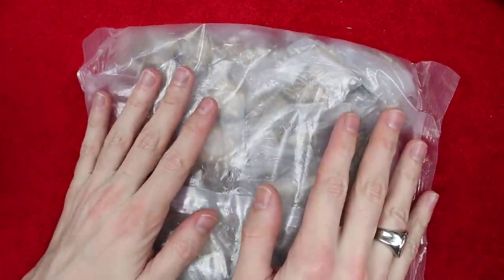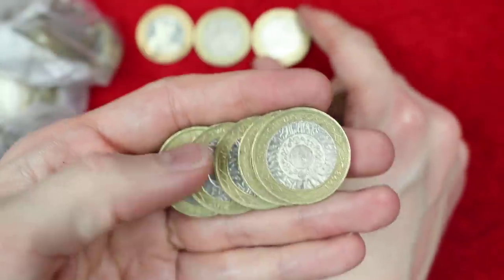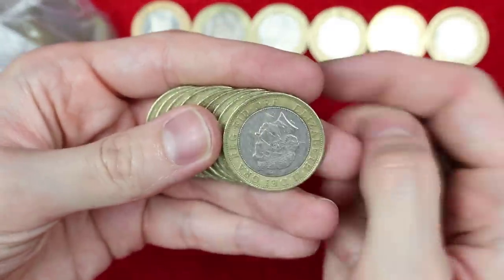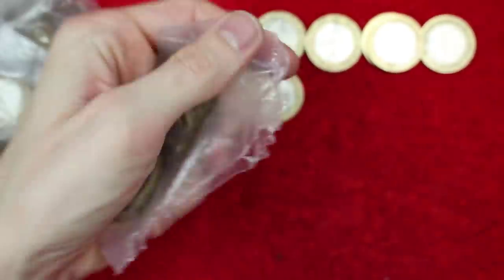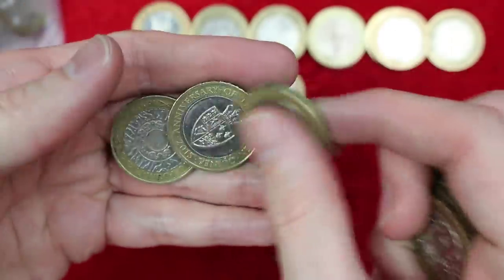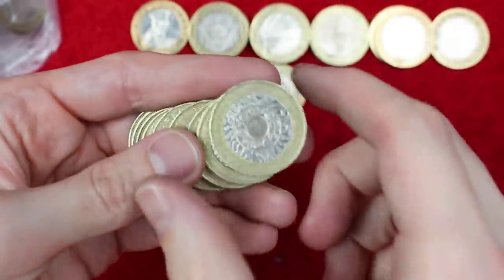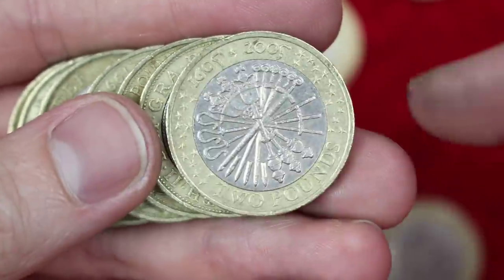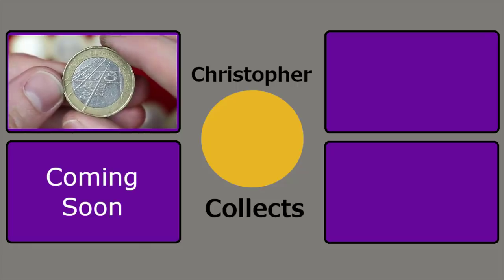London??? I Know This!!! £500 £2 Coin Hunt #64 [Book 3]